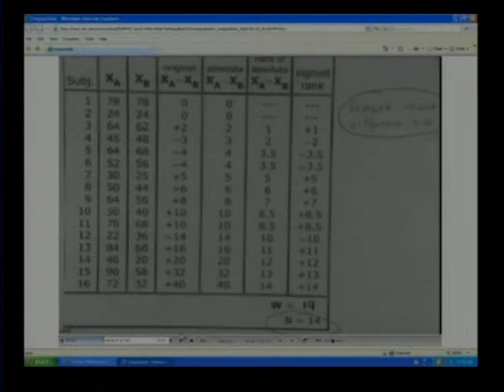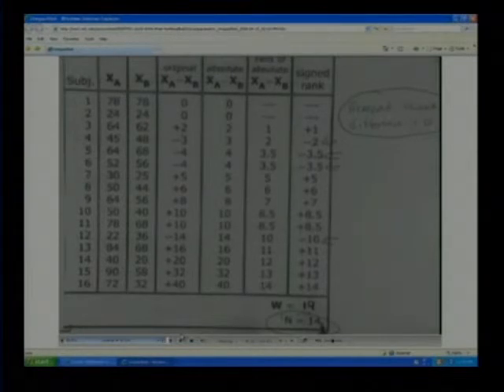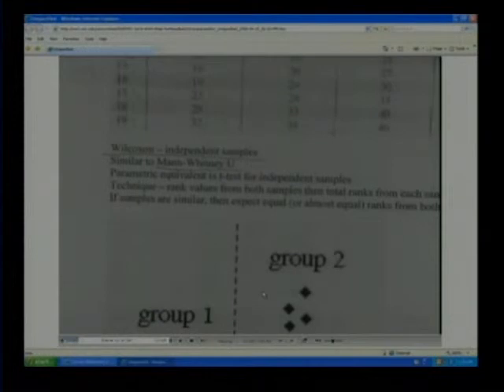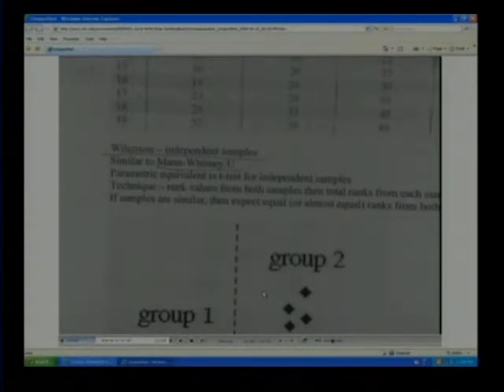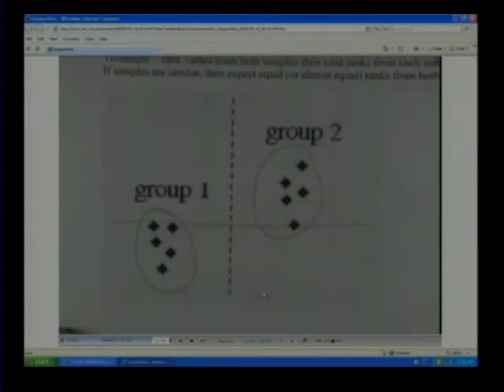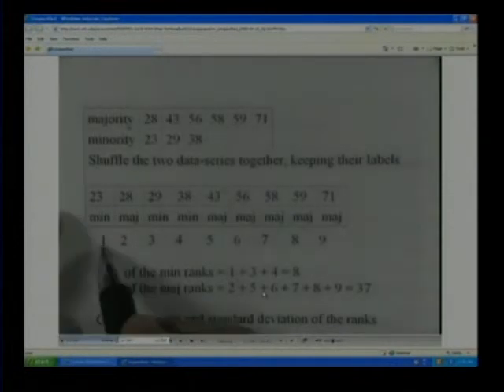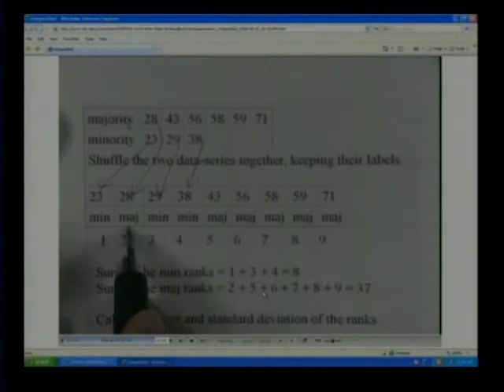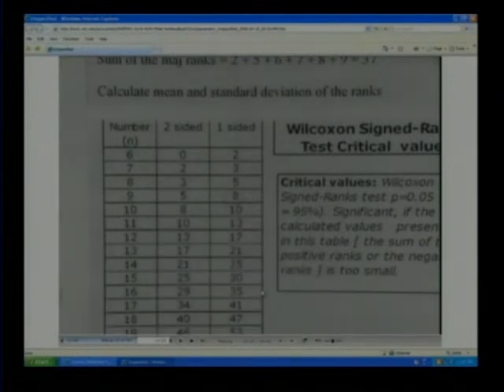Chapter 13 part 2